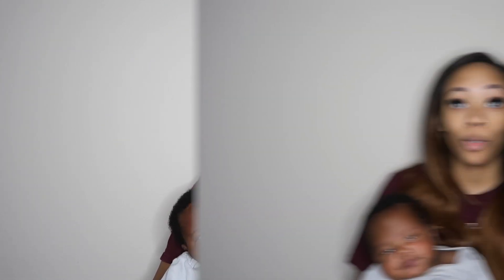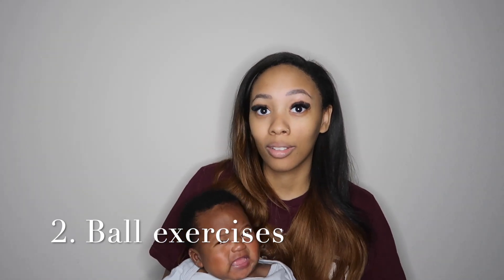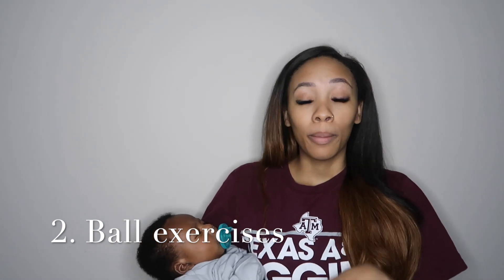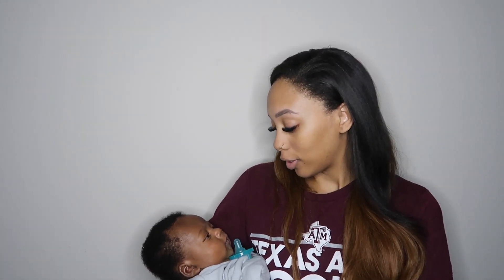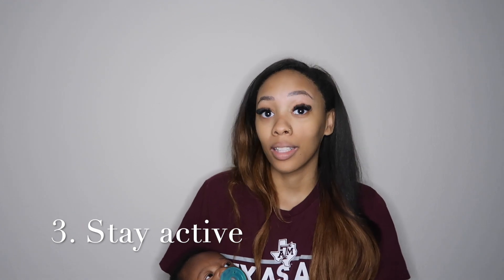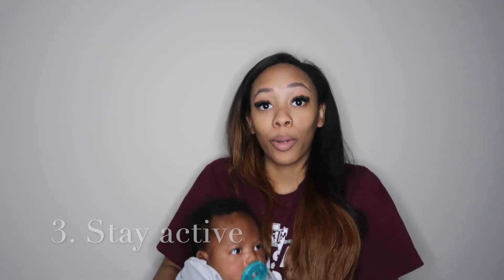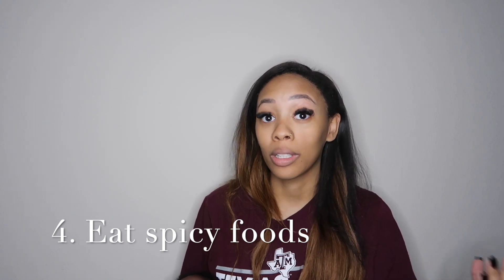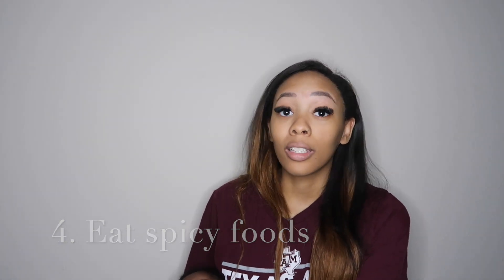The Easiest Way To Induce Labor Naturally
Hey guys! If you are trying to induce labor try everything that I mentioned in the video.😊

AMAZON STOREFRONT